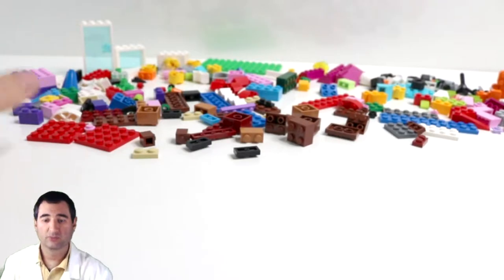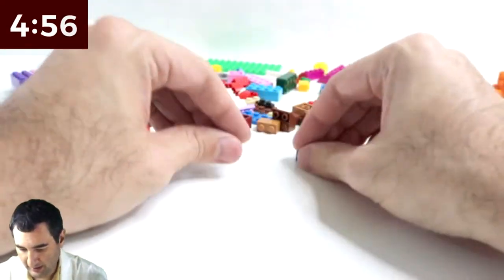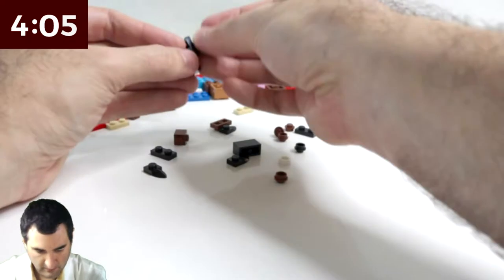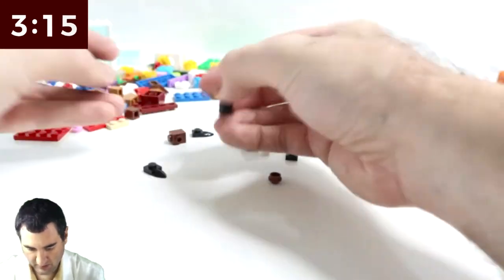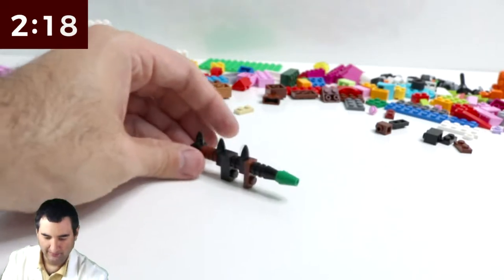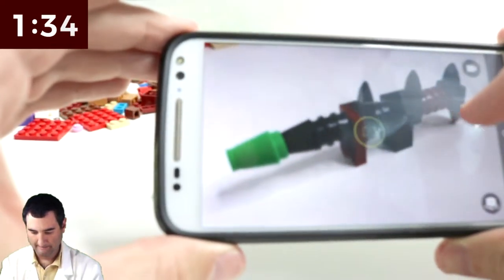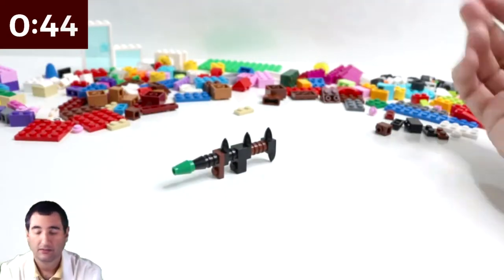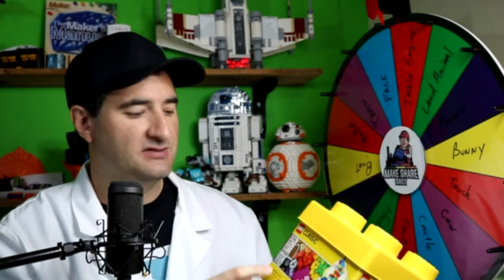FORTNITE BAZOOKA - LEGO 5-Minute Challenge #28